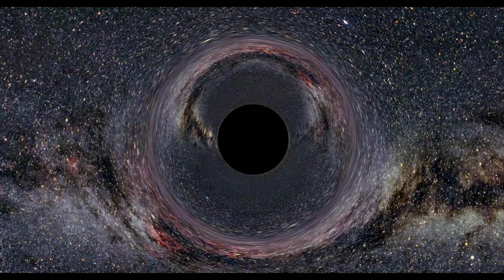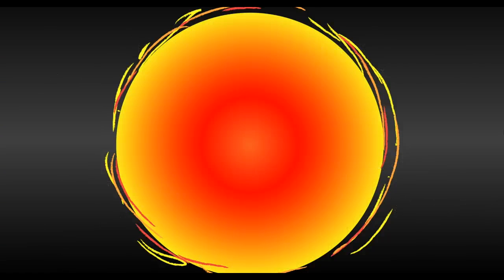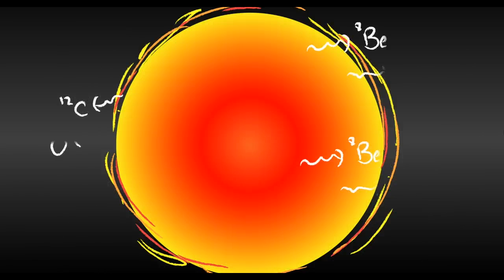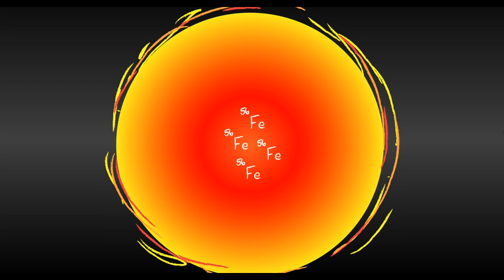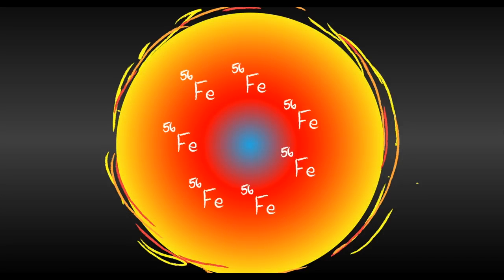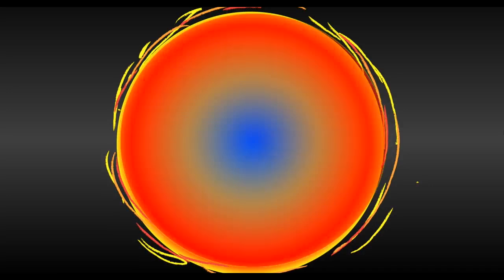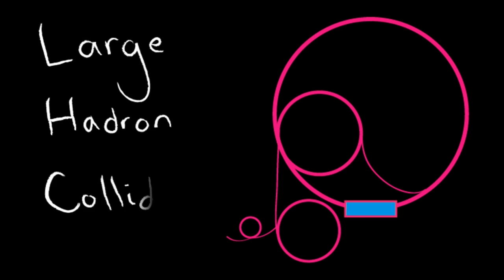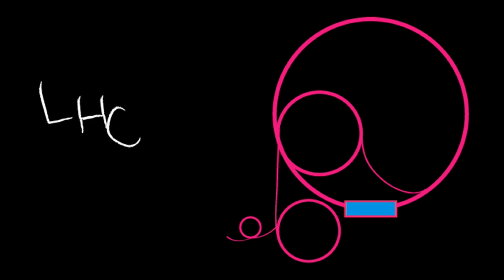Episode 3. Black Hole Basics: The birth and death Animation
Music: While she sleeps (morning edit) by The Lights Galaxia

Introduction to Blackholes in a 6-part mini-serious.

Episode 3 - The birth and death
Episode 4 - Making blackholes
Episode 5 - I spy a black hole
Episode 6 - Getting too close